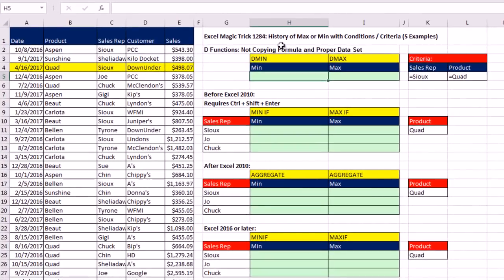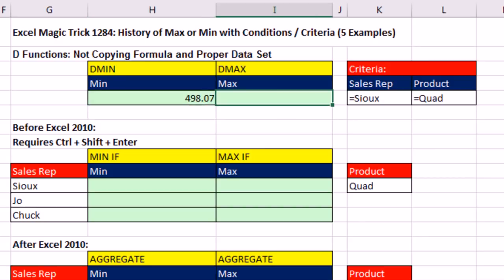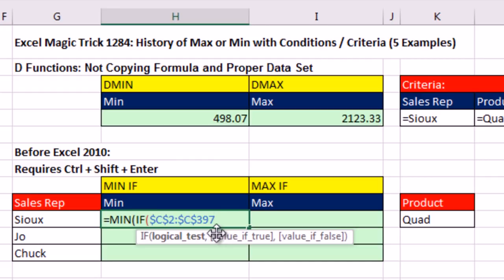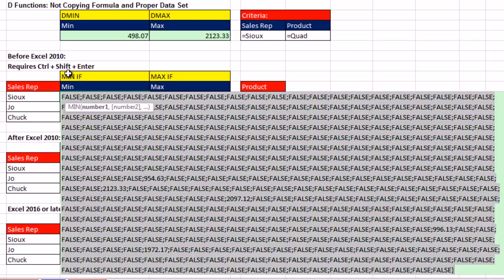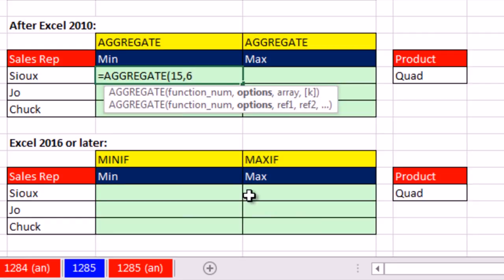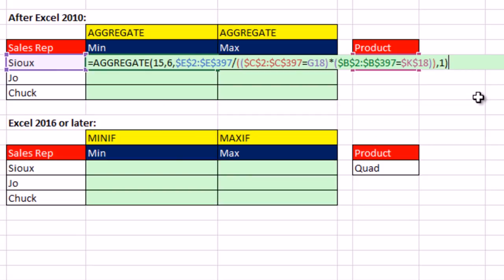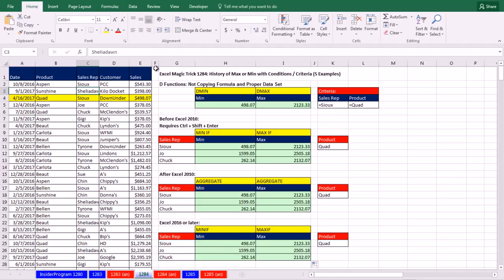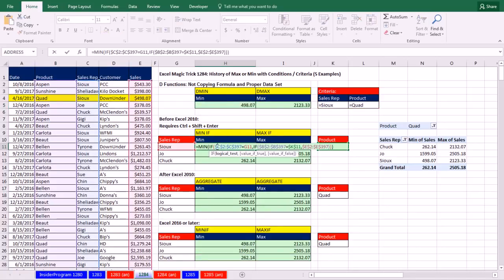Excel Magic Trick 1284